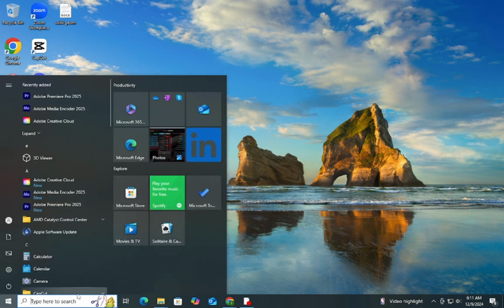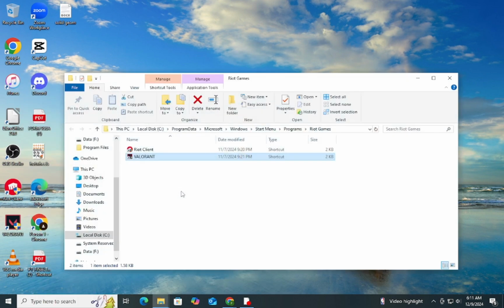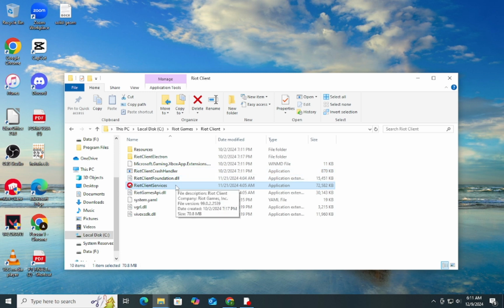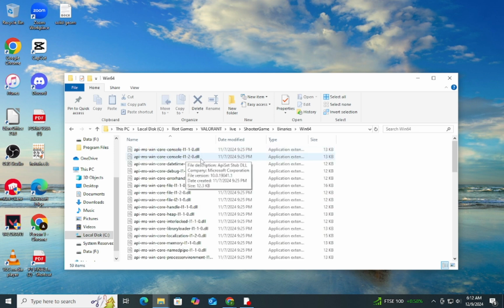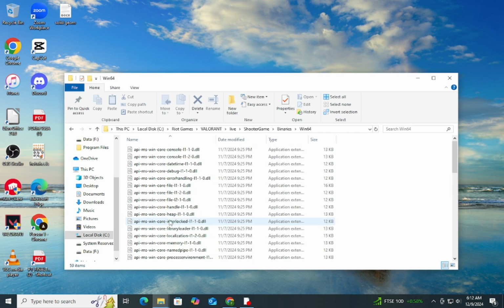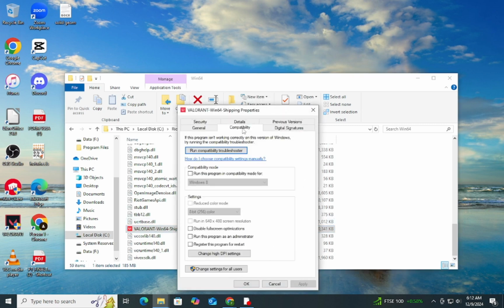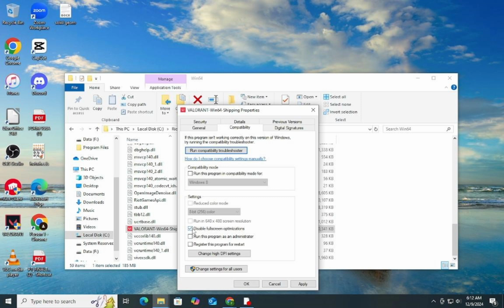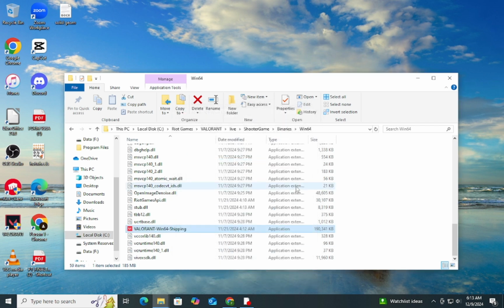How To Fix Stuck On Loading Screen Valorant (Quick Guide)